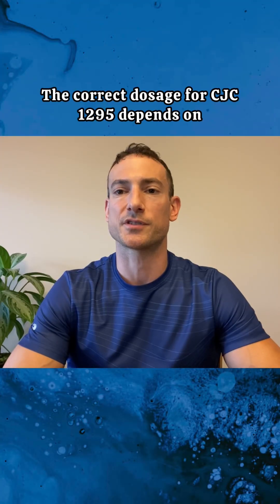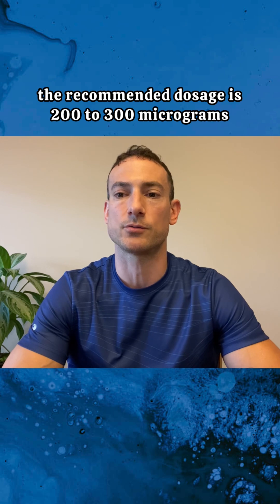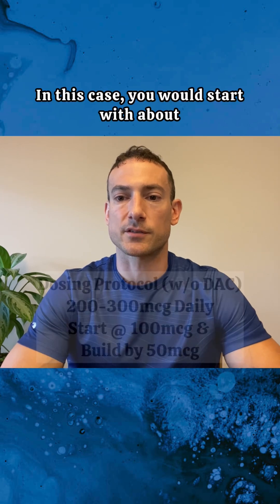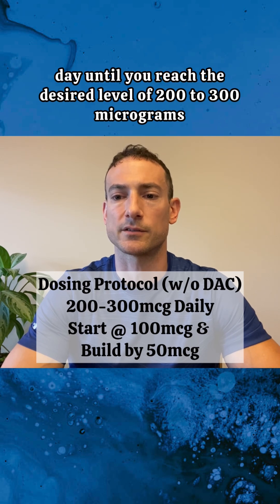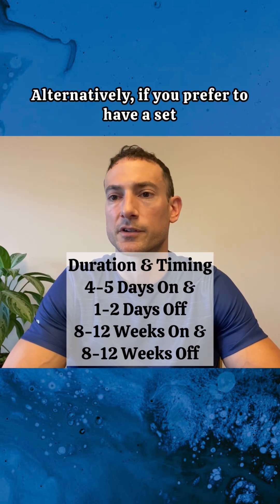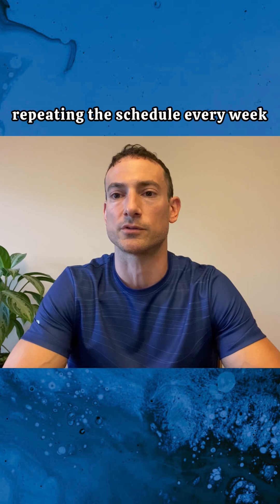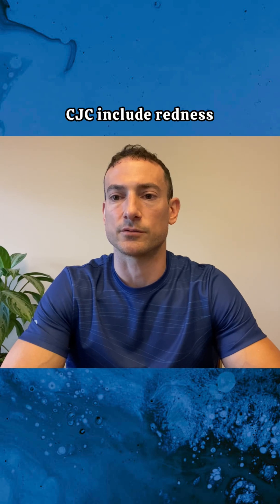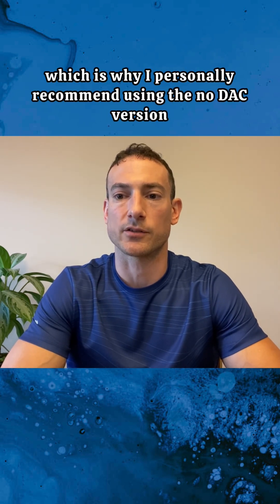How to Use CJC-1295 Peptide | Dosage, Timing, and Usage Guidelines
Learn the essentials for using CJC-1295: recommended dosage, timing, and duration of use for this growth hormone stimulating and anti-aging peptide.